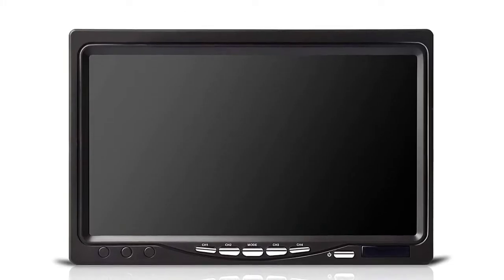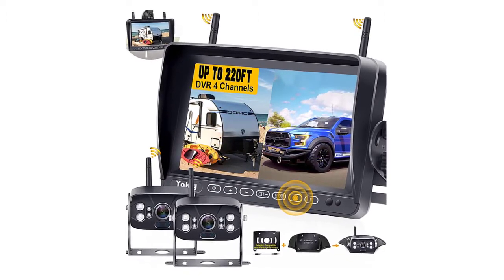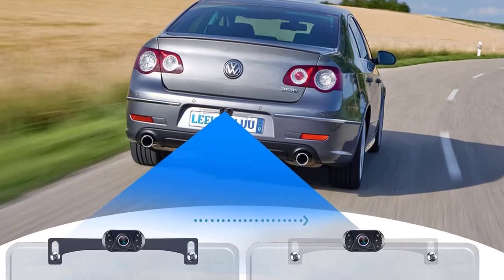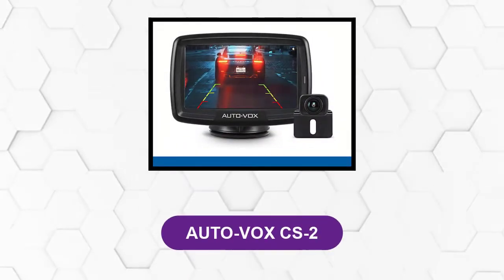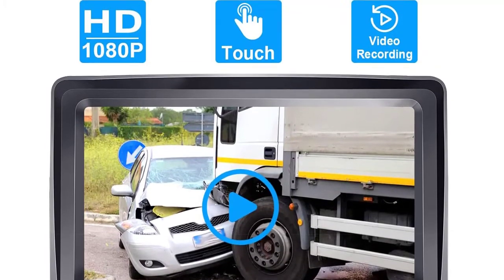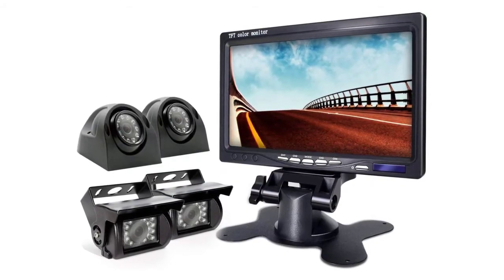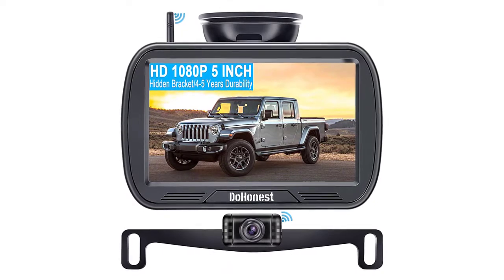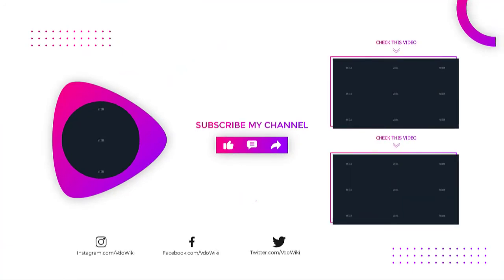Best Backup Camera For Truck 2025 - Top 6 Truck Backup Camera Review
Best Backup Camera For Truck 2025
In This Backup Camera For Truck Review Video, We Will Show You 6 Top Rated Backup Camera For Truck To Buy In 2025. We Made This List Based On Our Personal Opinion Based On Their Price, Quality, Durability, Brand Reputation, User Feedback And Other Related Issues.

See Update Price & Customer Reviews Of Top 6 Backup Camera For Truck:

►USA Links◄

➜ 1. YAKRY WJ-SZYTE- BEST OVERAL
➜ 2. LEEKOOLUU LKL-080- BEST WIRE
➜ 3. AUTO-VOX CS-2- BEST DEALS
➜ 4. AMTIFO A8- HONORABLE MENTIO
➜ 5. ERAPTA ER0202- EDITOR’S CHOIC
➜ 6. DOHONEST 99- BEST VALUE

Are You Searching For The Best Backup Camera For Truck 2025?

If So, Then You Are In The Right Place For Getting Essential Information On Backup Camera For Truck 2025.

In This Best Quality Backup Camera For Truck Review Video, We Will Show You Top Rated Backup Camera For Truck To Buy In 2025.
00:00 Introduction.
01:06  Yakry Wj-Szyte- Best Overal Reviews.
02:07  Leekooluu Lkl-080- Best Wire Reviews.
03:33  Auto-Vox Cs-2- Best Deals Reviews.
04:11  Amtifo A8- Honorable Mentio Reviews.
05:13  Erapta Er0202- Editor’s Choic Reviews.
06:34  Dohonest 99- Best Value Reviews.